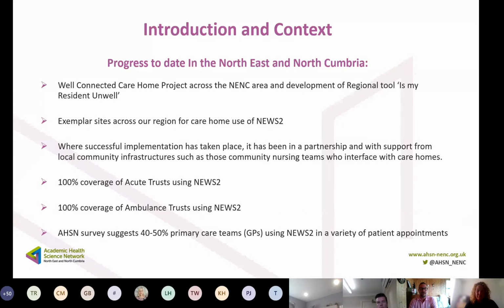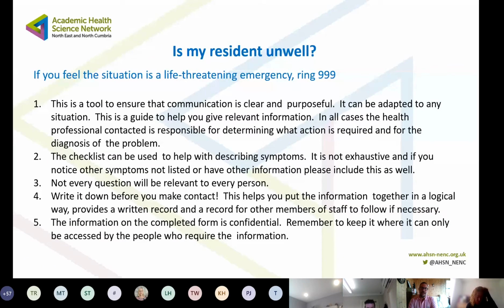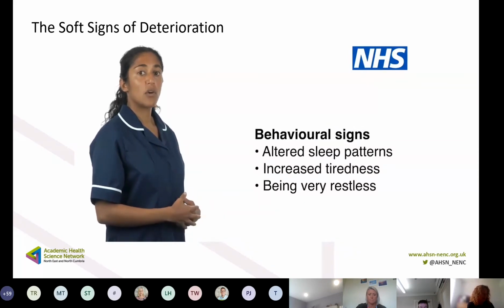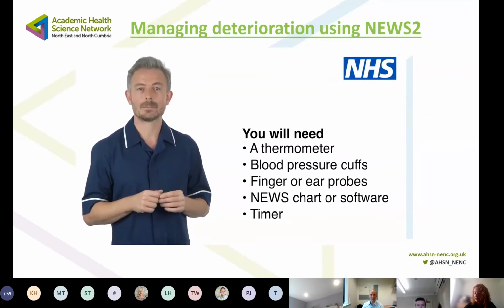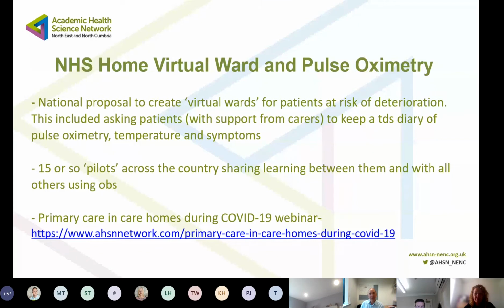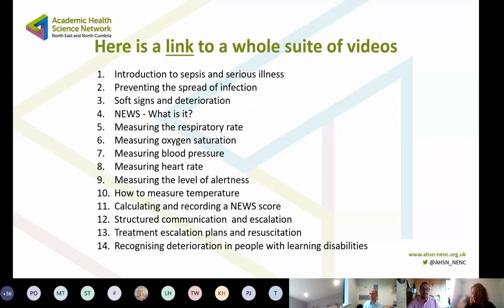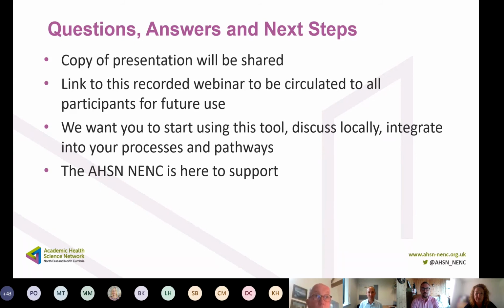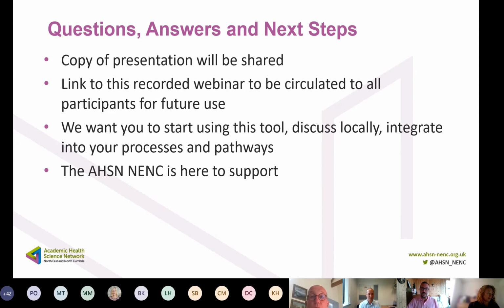Webinar | Managing Deterioration in Care Home Residents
This webinar is designed for care home staff, care home managers and owners, community nurses and other colleagues supporting care homes.

Before the COVID-19 outbreak, care home staff and community nurses and educationalists across the North East and North Cumbria, joined forces to develop a communications tool to help identify when residents were becoming unwell, a set of measures to help when referring on and a tool to structure the information. The ‘Is my resident unwell?’ tool.

The Academic Health Science Network for the North East and North Cumbria (AHSN NENC) is proud to support innovation in all its forms within the NHS and Social Care.